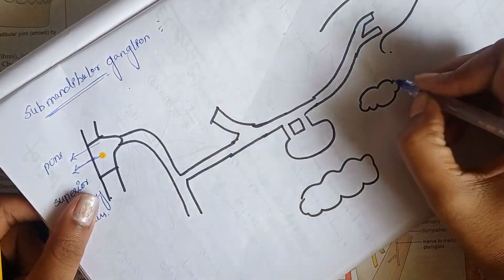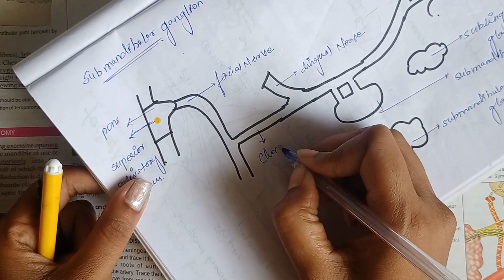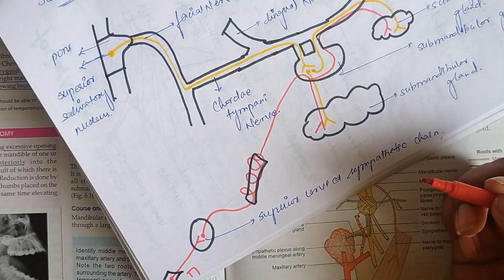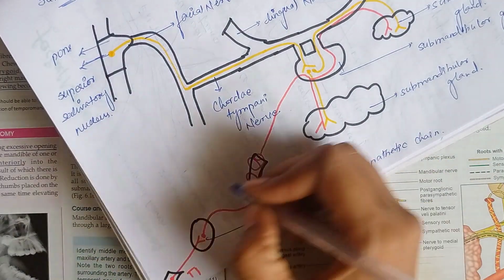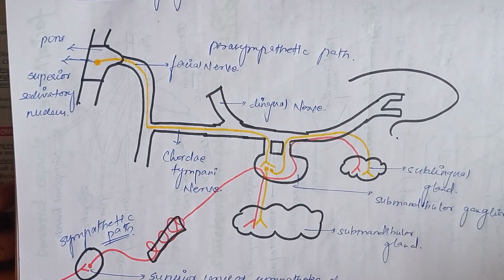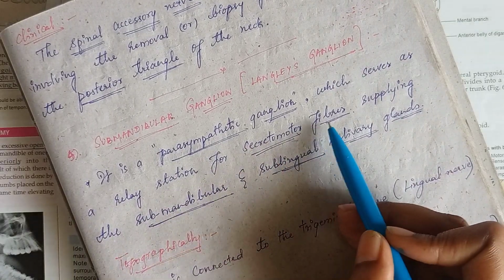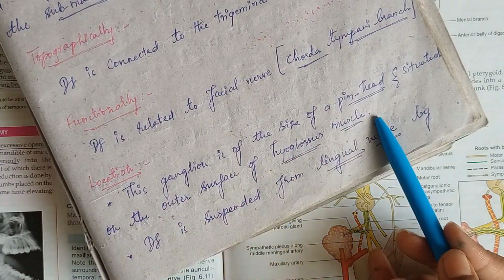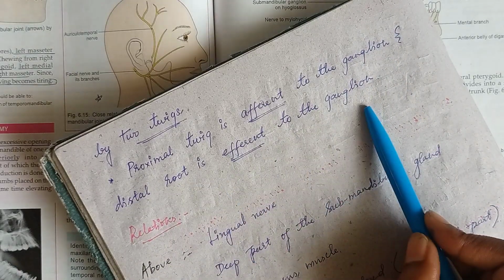submandibular ganglion | simplified from BDC